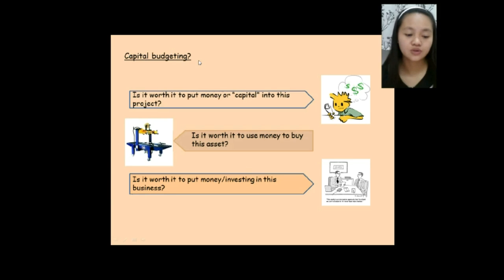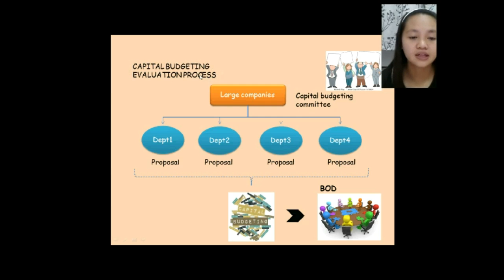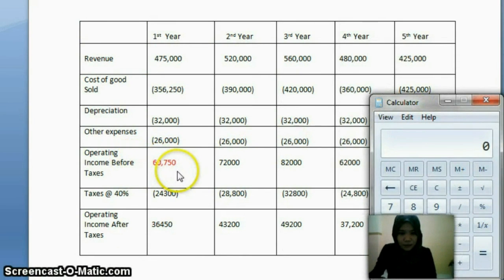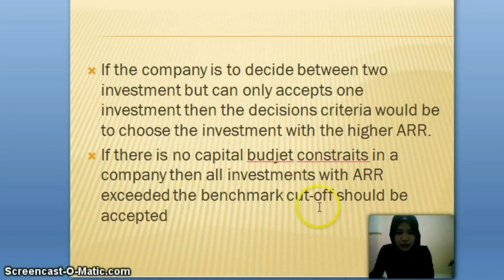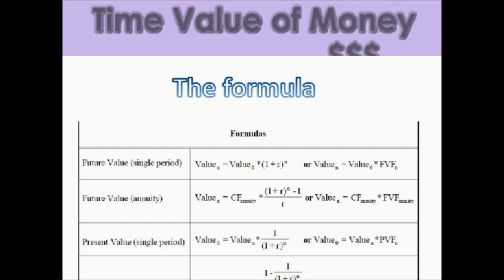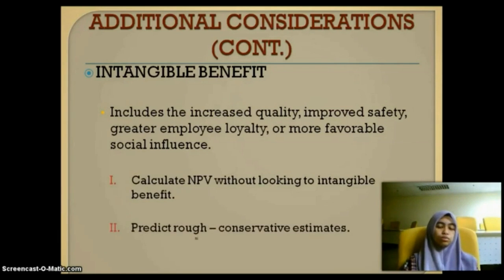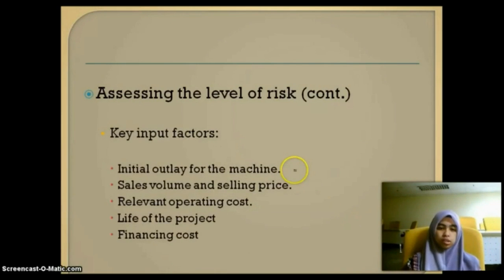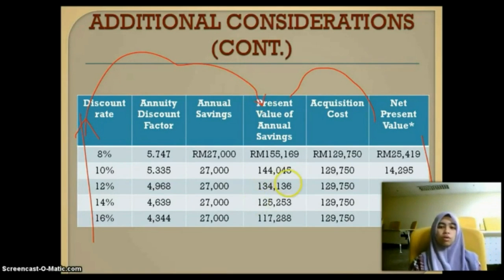Capital Budgeting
Capital Budgeting video presentation prepared for Sir Mohamed Ariff Abdul Rahman Unikl Business School